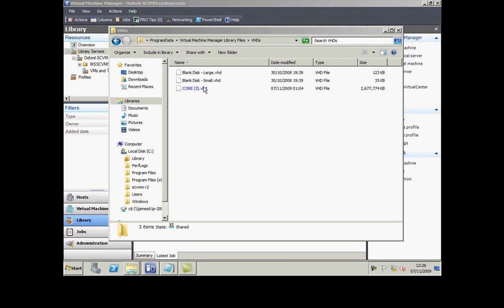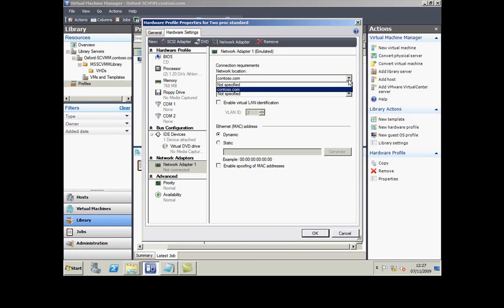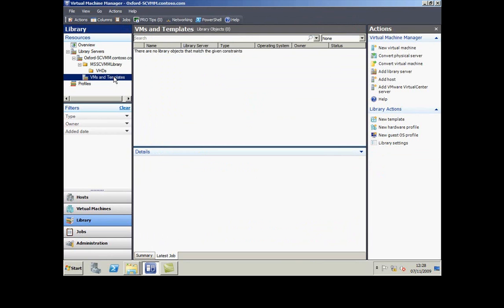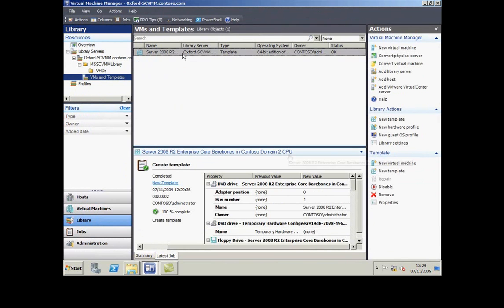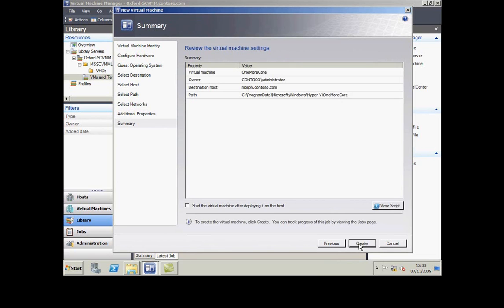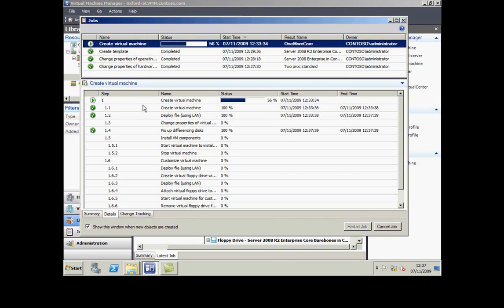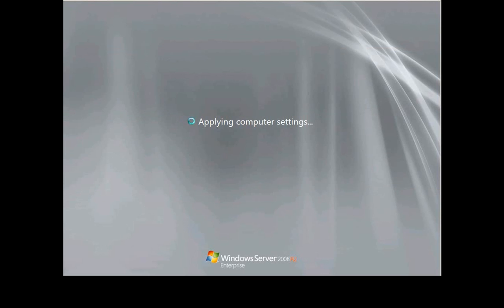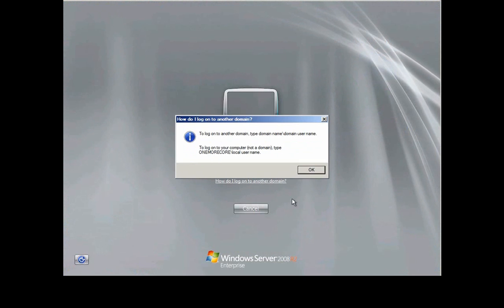Deploy a machine with System Center virtual Machine manager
Virtual machines can be built with Windows setup like physical ones, but it can be quicker to use a library of pre-configured virtual machines. This video shows how a Virtual hard disk is placed in library, how a template can be built up around that hard disk and virtual machine deployed using that template.